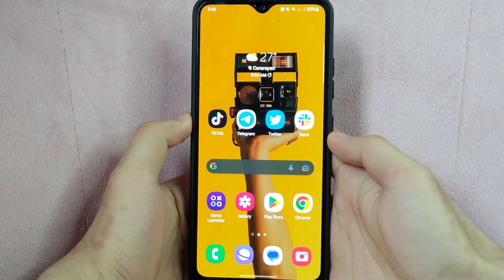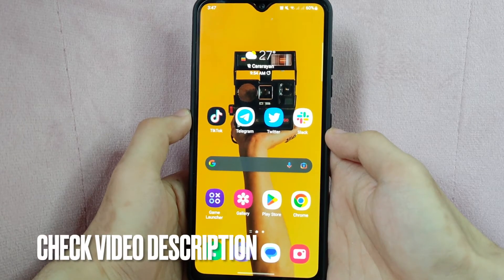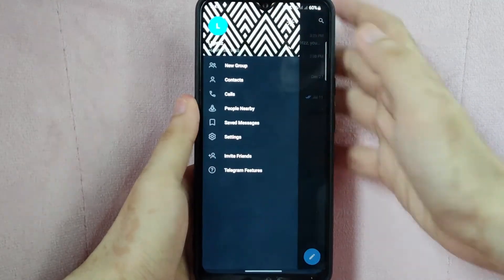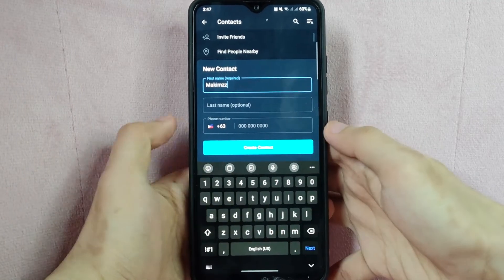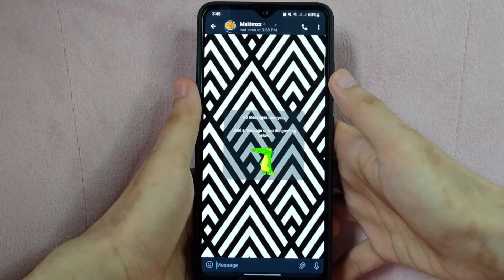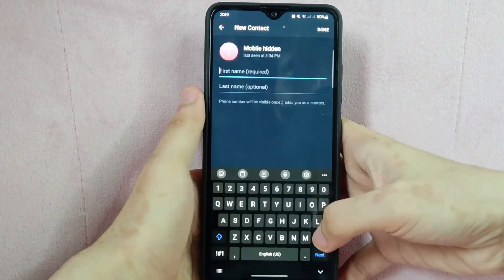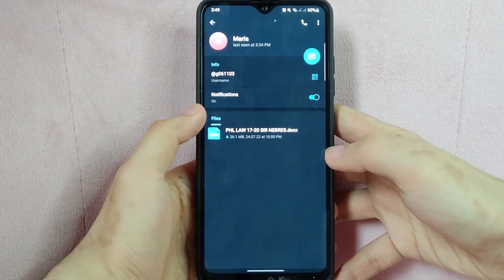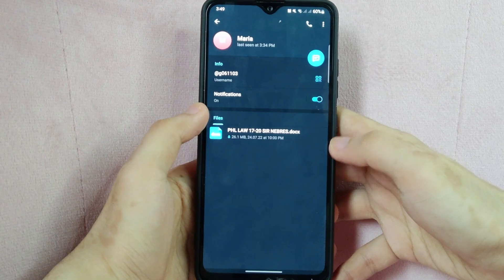✅ How To Add Contact On Telegram 🔴